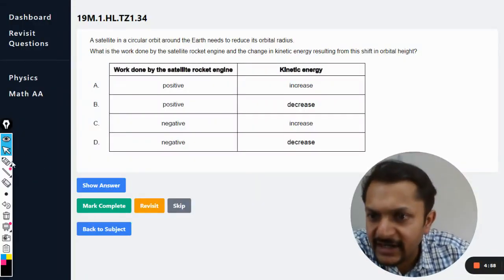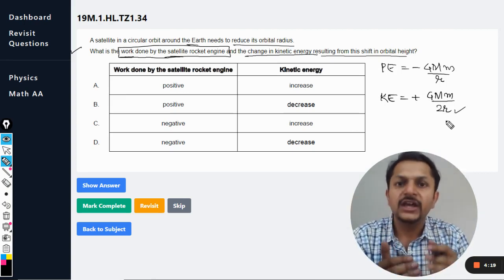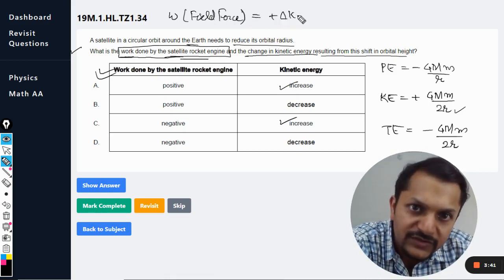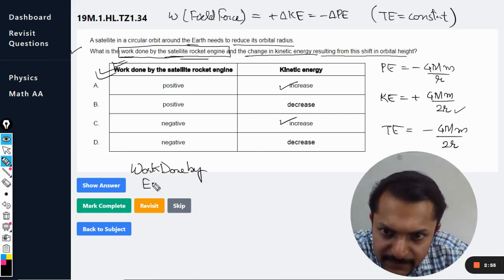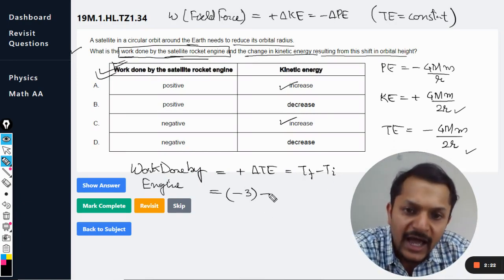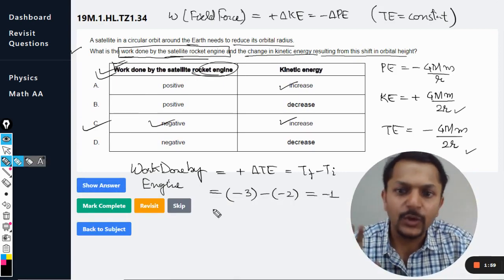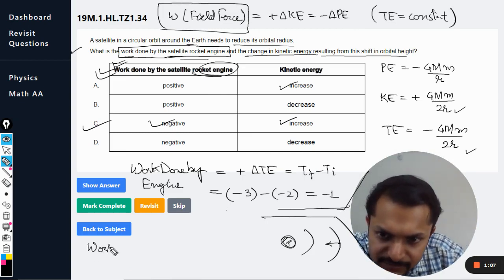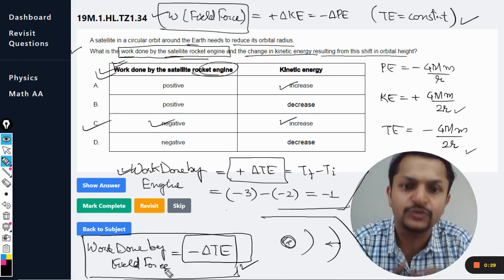A satellite in a circular orbit around the Earth needs to reduce its orbital radius.What is the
A satellite in a circular orbit around the Earth needs to reduce its orbital radius.

What is the work done by the satellite rocket engine and the change in kinetic energy resulting from this shift in orbital height?